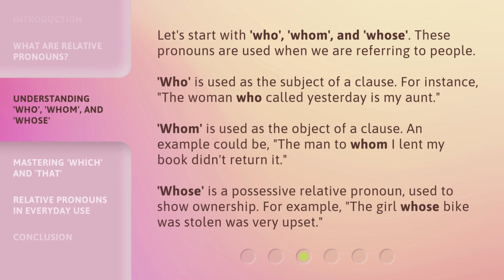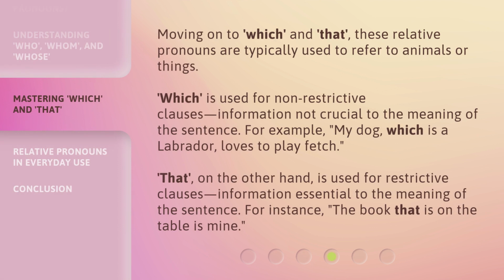Unlocking English: Deciphering Relative Pronouns!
Unlocking English: Deciphering Relative Pronouns! • Learn all about relative pronouns and how to use them in English grammar with this informative and engaging video. From 'who' and 'whom' to 'which' and 'that', you'll gain a firm grasp on these important elements of language. Don't miss out on this opportunity to improve your writing and communication skills!

00:00 • Introduction - Unlocking English: Deciphering Relative Pronouns!
00:27 • What are Relative Pronouns?
00:52 • Understanding 'Who', 'Whom', and 'Whose'
01:31 • Mastering 'Which' and 'That'
02:08 • Relative Pronouns in Everyday Use